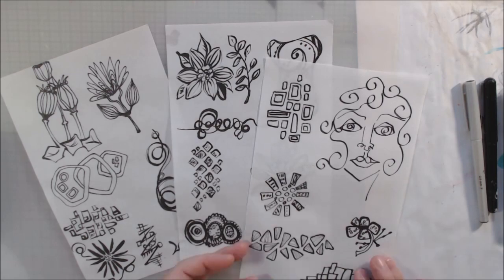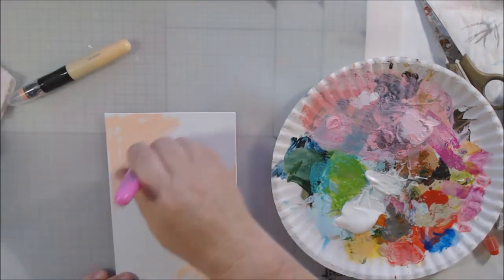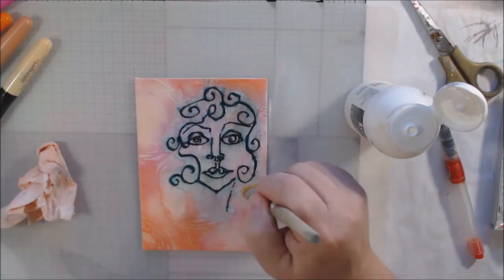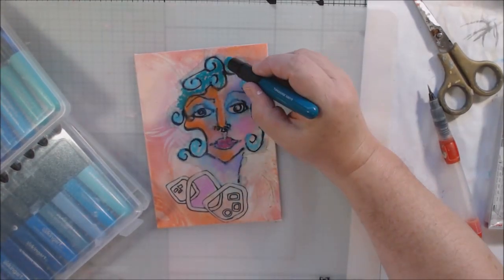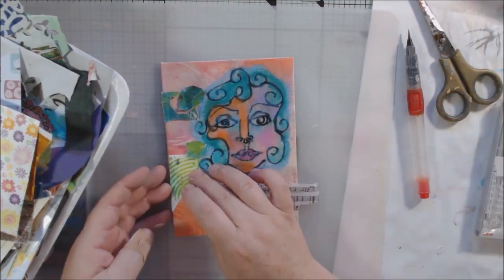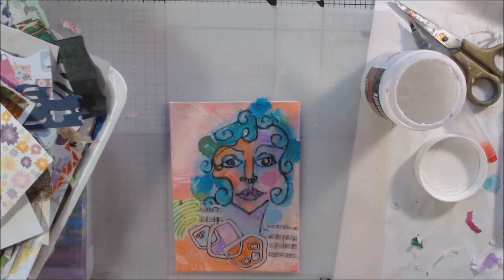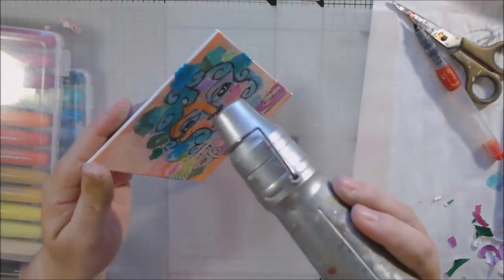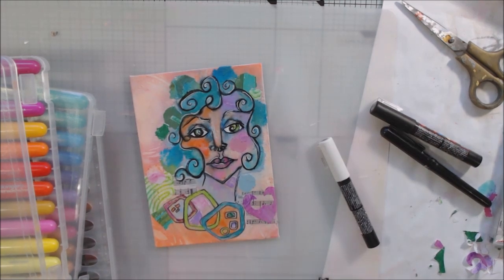TV Doodles - Mixed Media Collage Canvas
I have decided to copy my friends and take up doodling in front of the TV at night instead of screen staring. I used a couple of my doodles on this mixed media collage canvas. Take a peek :)

Materials Used and Links:
Canvas art panel
King art gel sticks
Rice paper
Faber Castell PITT brush pens
Posca pen, white fine
Elegant writer pen
Liquitex GEL matte medium
Liquitex fluid matte medium